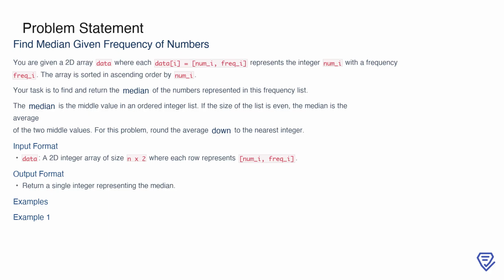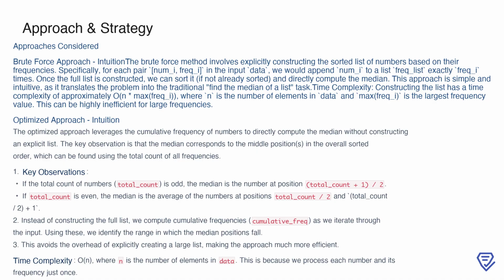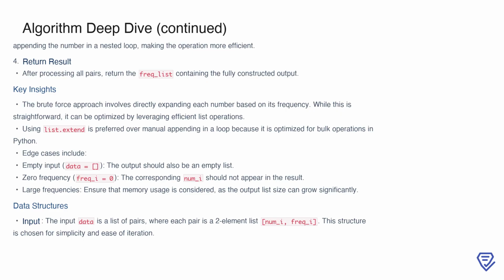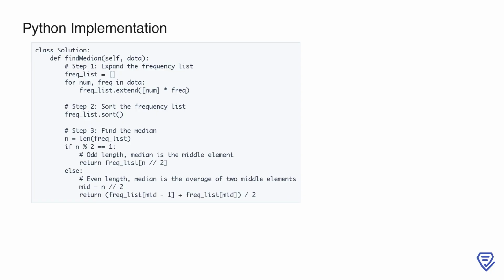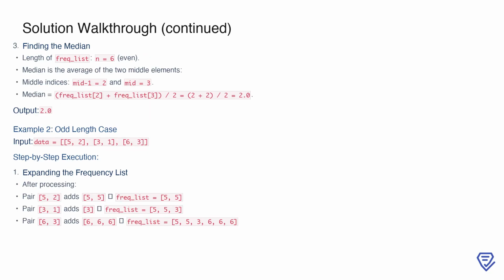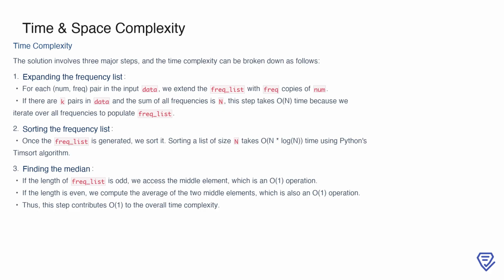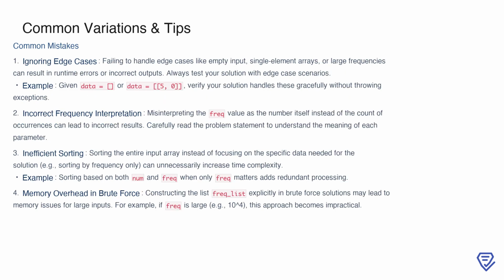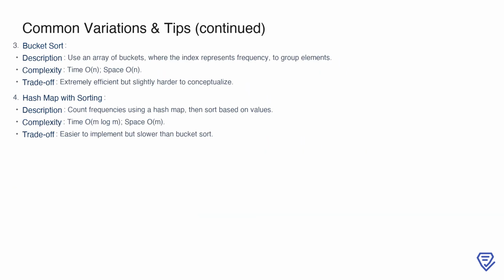LeetCode 571: Find Median Given Frequency of Numbers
Difficulty: Hard

📚 Topics: Array, Graph, Heap, Math, Sorting

⏱️ Timestamps:
00:00 - LeetCode 571: Find Median Given Frequency of Numbers
00:18 - Problem Statement
01:10 - Problem Statement (continued)
01:21 - Problem Statement (continued)
02:06 - Problem Statement (continued)
03:08 - Approach & Strategy
04:32 - Approach & Strategy (continued)
05:42 - Algorithm Deep Dive
07:06 - Algorithm Deep Dive (continued)
08:10 - Algorithm Deep Dive (continued)
09:20 - Algorithm Deep Dive (continued)
10:39 - Python Implementation
12:25 - Java Implementation
13:22 - Java Implementation (continued)
13:50 - Solution Walkthrough
14:34 - Solution Walkthrough (continued)
15:12 - Solution Walkthrough (continued)
16:19 - Solution Walkthrough (continued)
16:56 - Solution Walkthrough (continued)
17:37 - Time & Space Complexity
18:36 - Time & Space Complexity (continued)
19:29 - Time & Space Complexity (continued)
20:22 - Time & Space Complexity (continued)
21:18 - Common Variations & Tips
22:36 - Common Variations & Tips (continued)
23:55 - Common Variations & Tips (continued)
25:16 - Common Variations & Tips (continued)
26:06 - Conclusion
26:26 - Thank You!